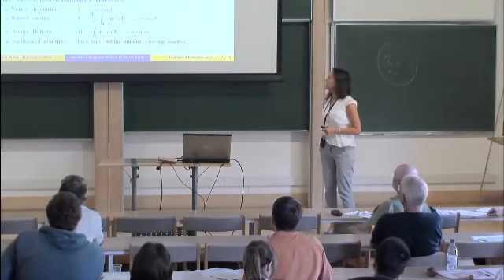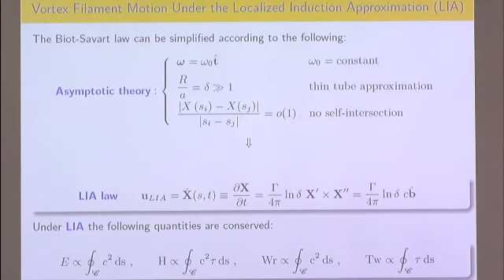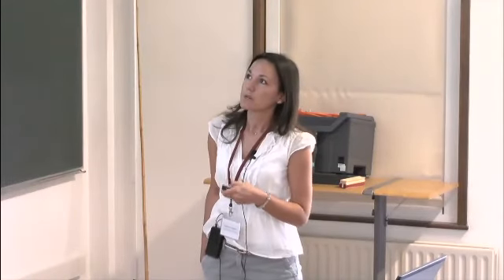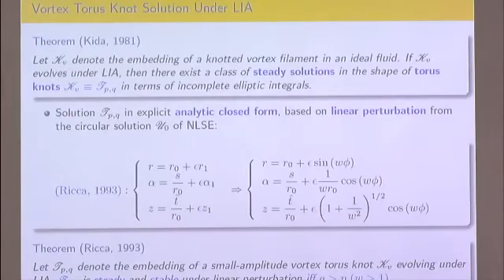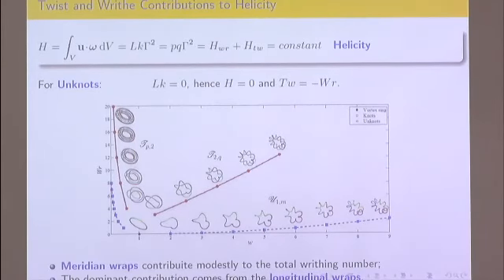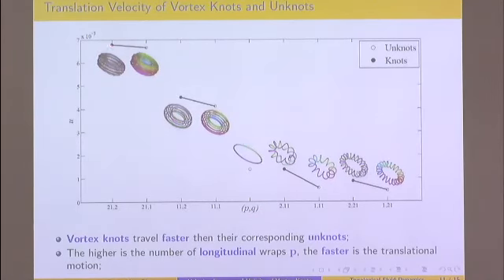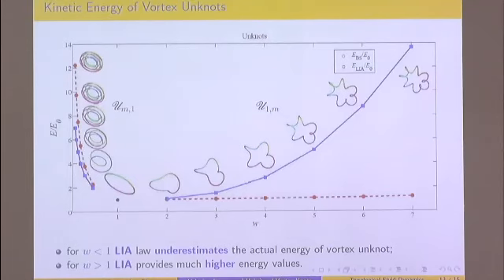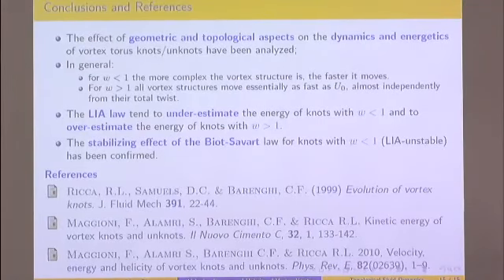Dr. Francesca Maggioni | Velocity, energy and helicity of vortex knots and unknots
Title: Velocity, energy and helicity of vortex knots and unknots
Speaker: Dr Francesca Maggioni (Università degli studi di Bergamo)
Date: 24th Jul 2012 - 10:10 to 10:30